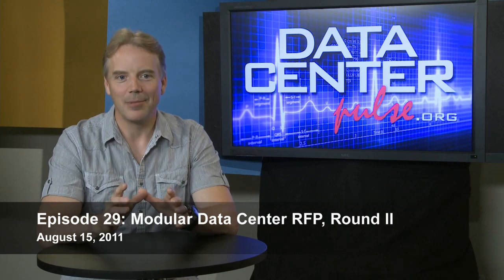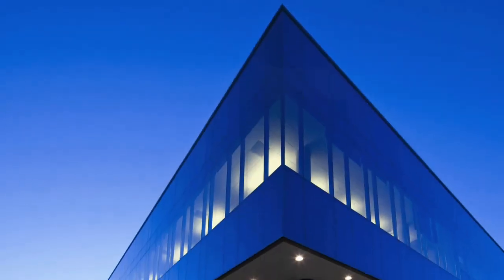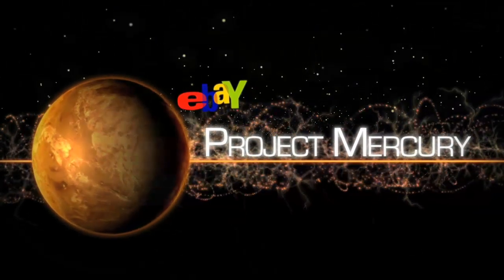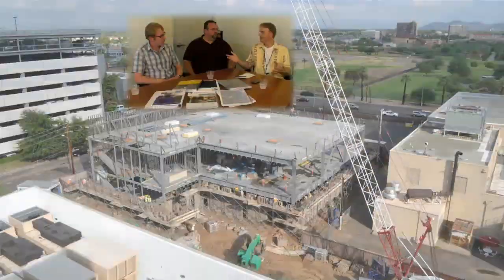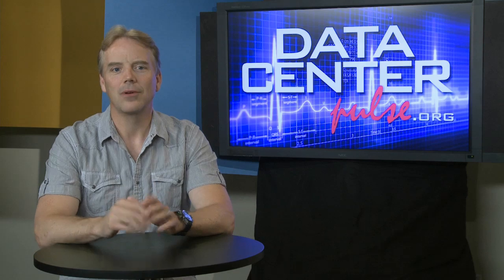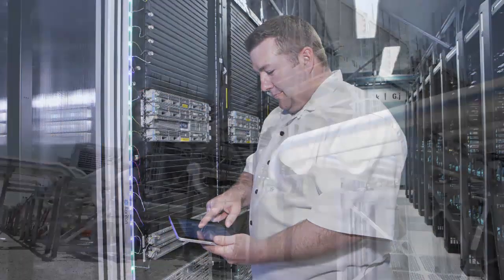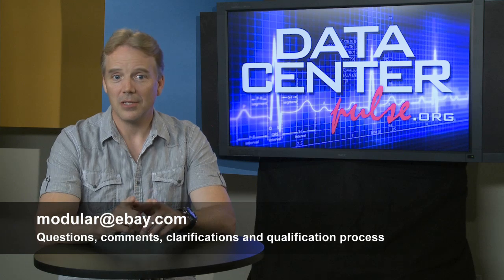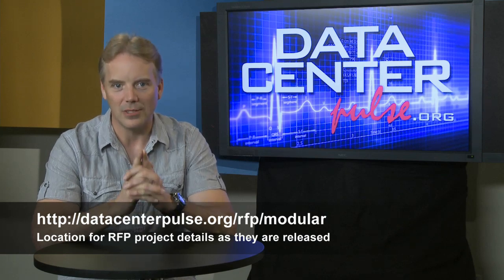Episode 29: eBay Modular Data Center RFP, Round 2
In this episode, Dean Nelson announces that a new round of the eBay public Modular Data Center RFP will be released on August 18th. This RFP is focused on taking the initial RFP process which created Project Mercury in Phoenix, AZ to the next level.